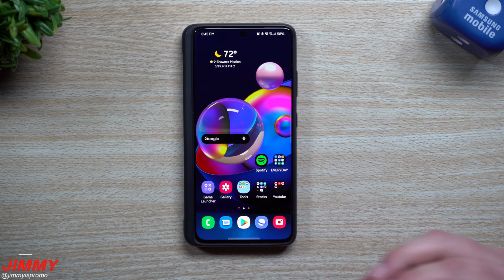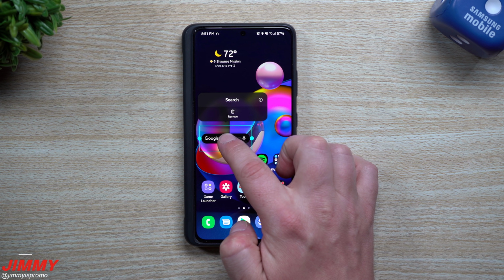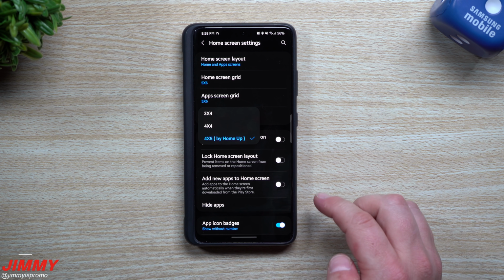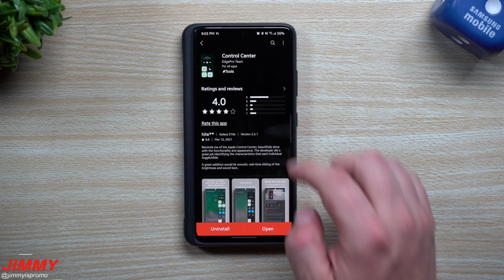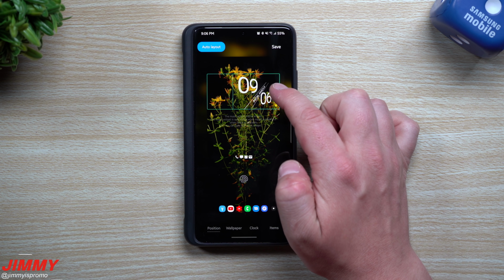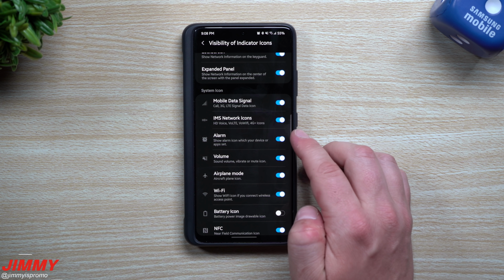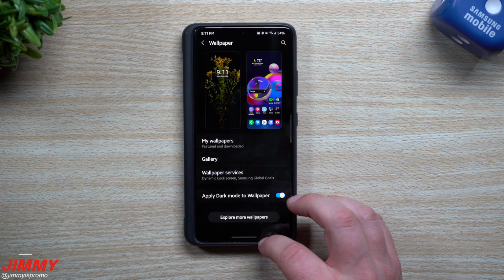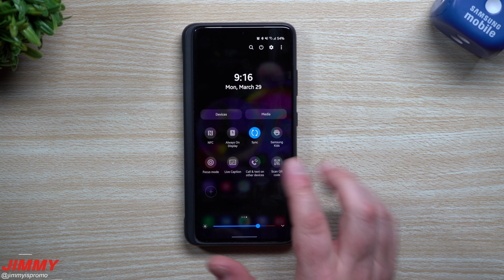How I Customized My Samsung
Welcome to the home of the best How-to guides for your Samsung Galaxy needs. In today's video, we go over all I've done to customize my Samsung Phone.

TimeStamps:
0:00 Intro
1:13 Customize Google Search Bar
3:05 My Recent App Menu
4:50 Folder Grid
6:35 Control Center
8:47 Double Tap
9:27 Lockstar
12:31 QuickStar
13:37 Samsung Sans Font
14:27 Wallpapers
15:22 Sound Assistant settings
16:47 Quick Panel Layout

Galaxy S21 Ultra Case In Video